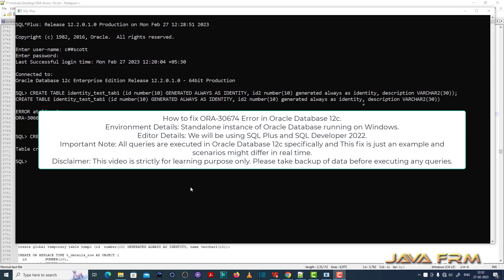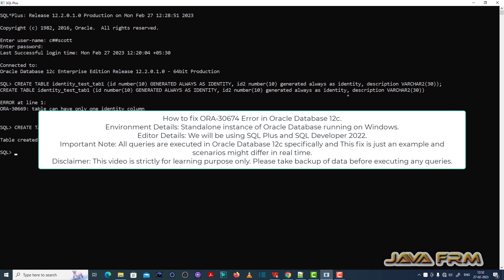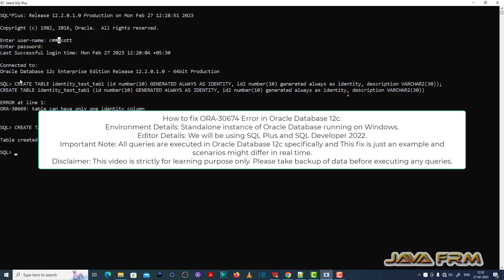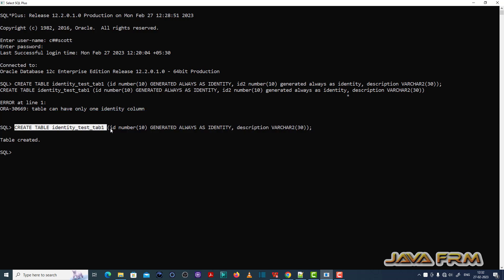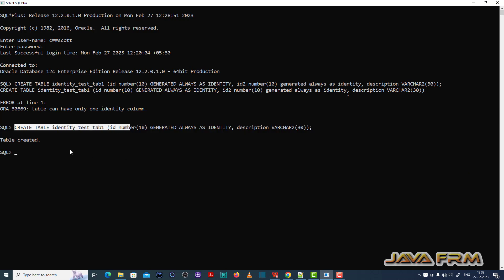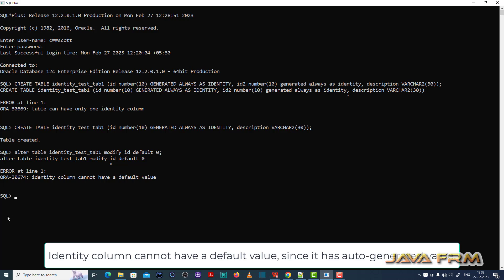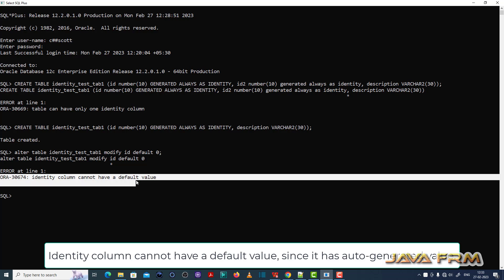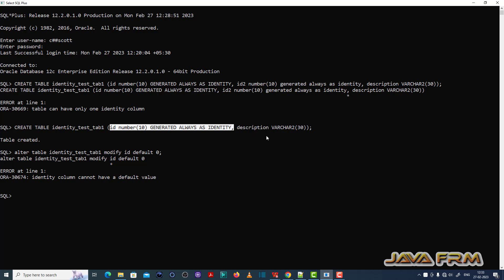ORA-30674: identity column cannot have a default value - Oracle Database 12c Error Messages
ORA-30674: identity column cannot have a default value.
Cause: An attempt was made to add a default value to an identity column.
Action: Do not modify an identity column with a default value.